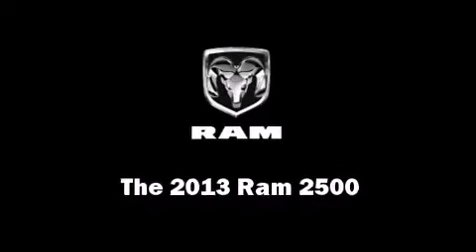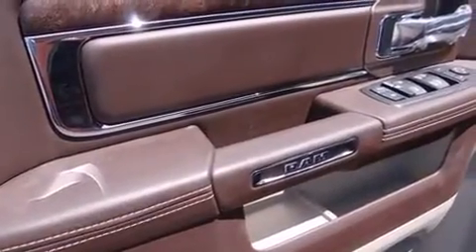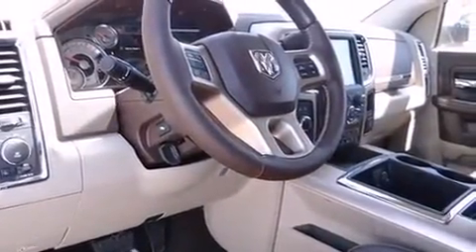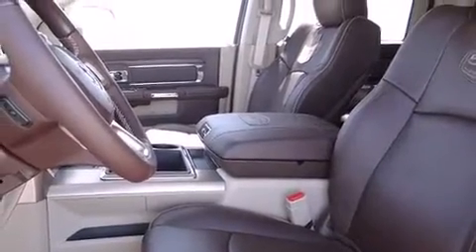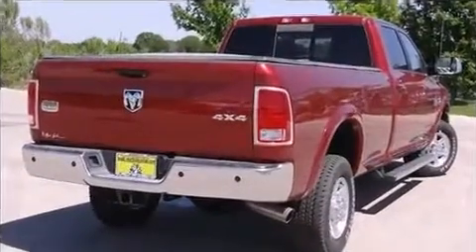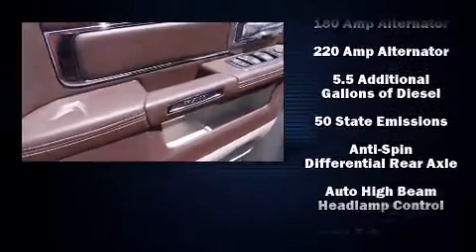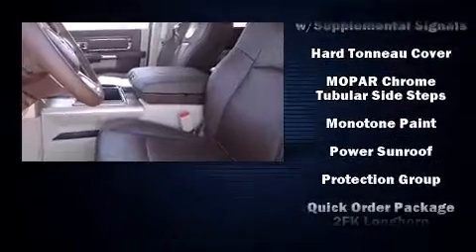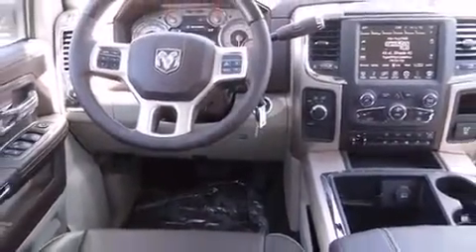2013 Ram 2500 Longhorn for Sale Cedar Park | Stock #:DG522821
2013 Ram 2500 Longhorn for sale close to Cedar Park, TX at Mac Haik DCJR Georgetown. Browse our entire inventory of 2500s for sale or call Ben Stapleton at to deal directly with the Internet Sales team leader. Don't hesitate this 2013 Ram 2500 will not last long.